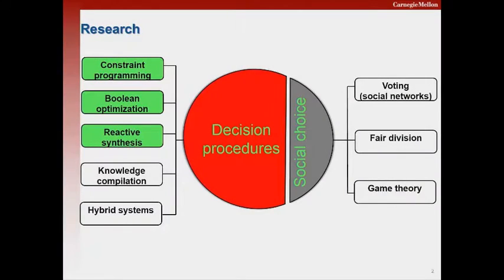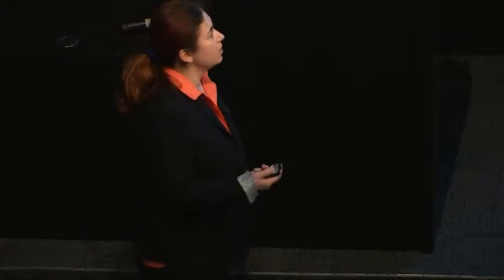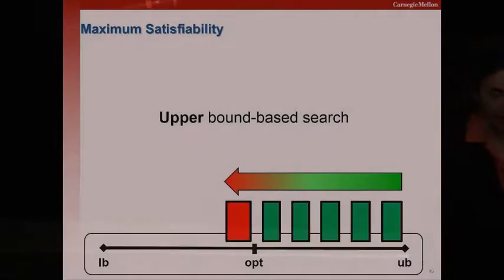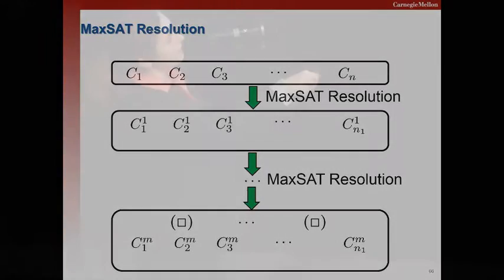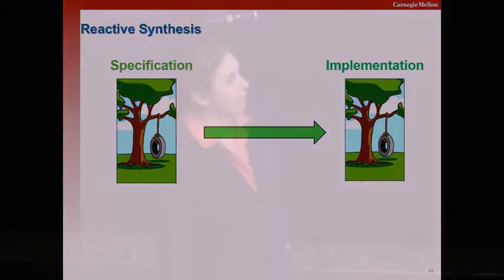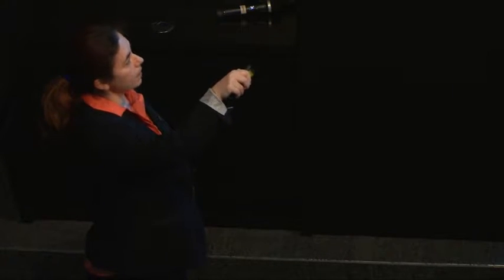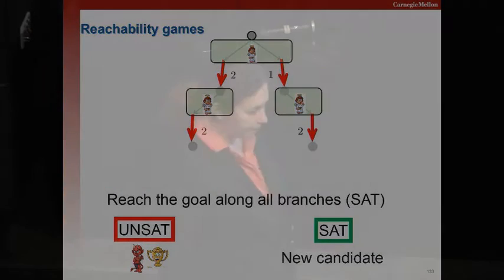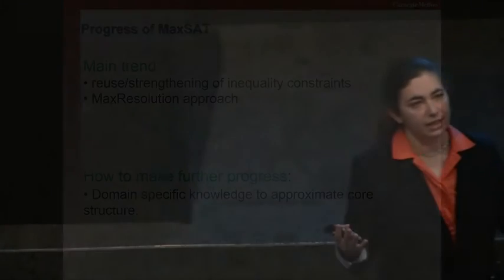SAT-based Techniques for Optimization and Synthesis.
The SAT technology has been tremendously successful at solving a wide range of real-world problems, including hardware and software verification, bioinformatics, planning and scheduling. In this talk, I will present two practically important generalizations of the Boolean satisfiability (SAT) problem. First, I will talk about the maximum satisfiability problem (MaxSAT), which requires finding a solution of an over-constrained SAT instance that satisfies as many constraints as possible. I will describe the first algorithm that marries the MaxSAT resolution proof systems and the traditional iterative search procedure over the cost value. The resulting MaxSAT solver outperforms existing algorithms by a large margin on industrial problems in MaxSAT Evaluation'14. Second, I will talk about two-player games, which are a useful formalism for the synthesis of reactive systems. The traditional approach to solving such games iteratively computes the set of winning states for one of the players. This can lead to a state explosion even when using efficient symbolic representations. I will present a new game solving method that is based on viewing the game as an instance of the quantified SAT problem. Our domain-specific game solving algorithm works by exploring a subset of all possible concrete runs of the game and proving that these runs can be generalized into a winning strategy on behalf of one of the players. Our approach outperforms state-of-the-art solvers on some families of benchmarks.